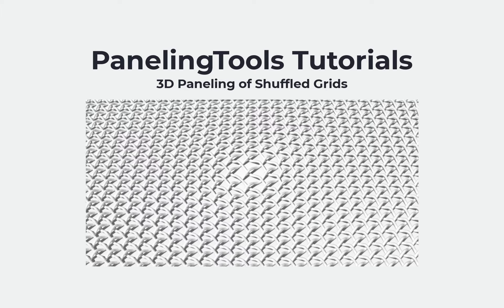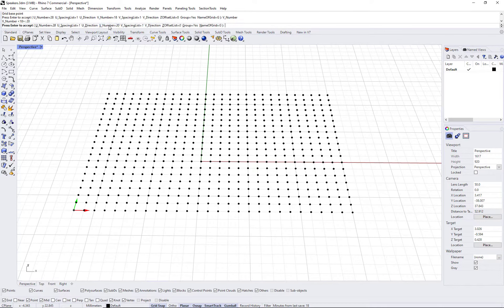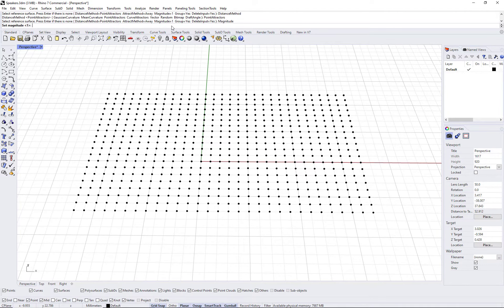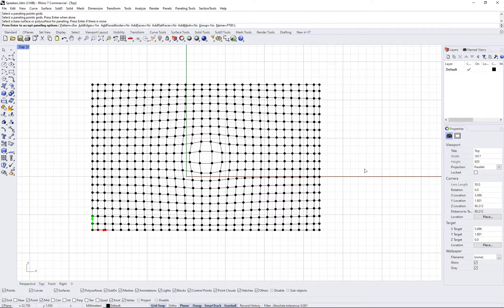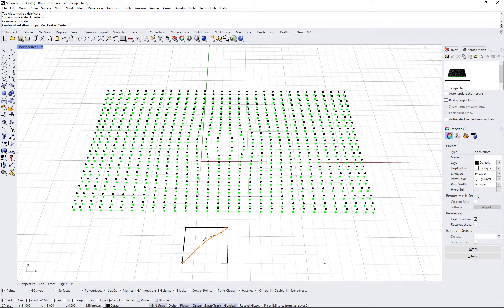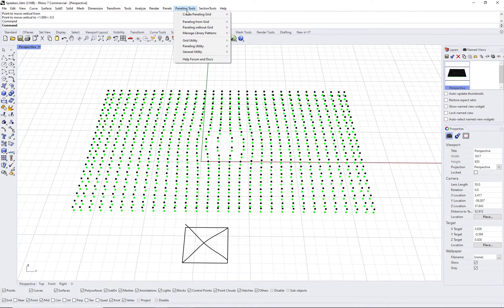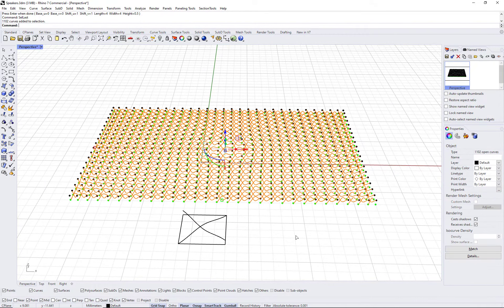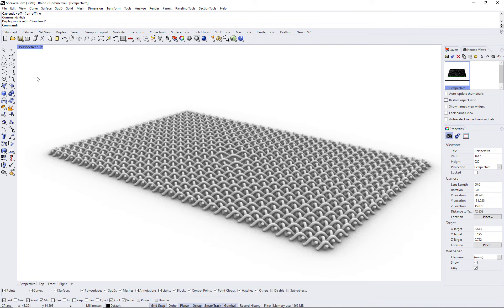3D Weaving on variable paneling grid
Show how to use a simple curve module and shuffled paneling grids to create 3D weaving